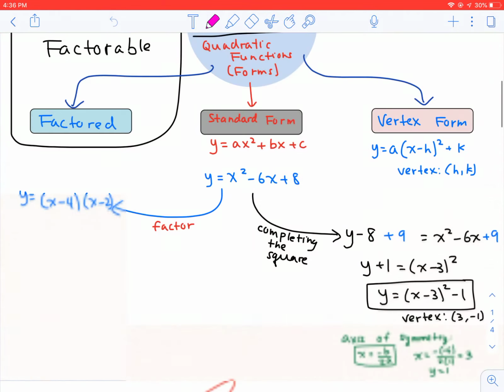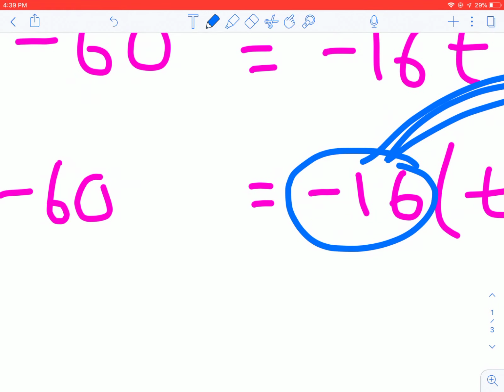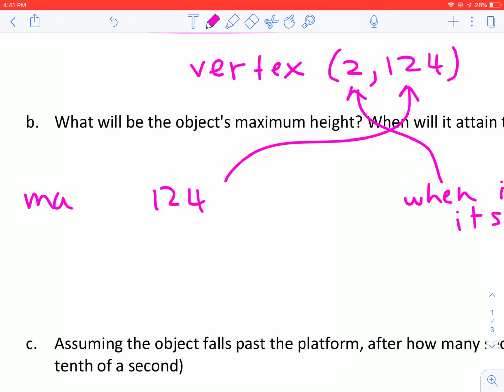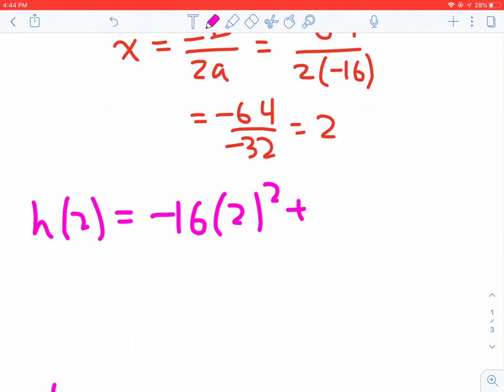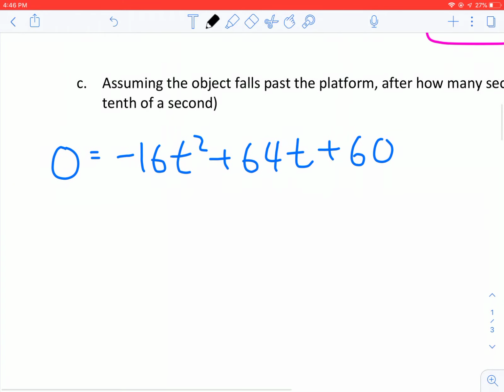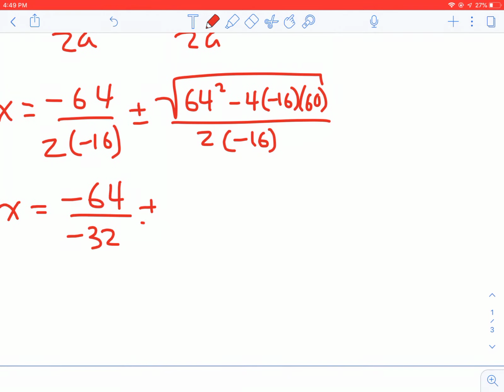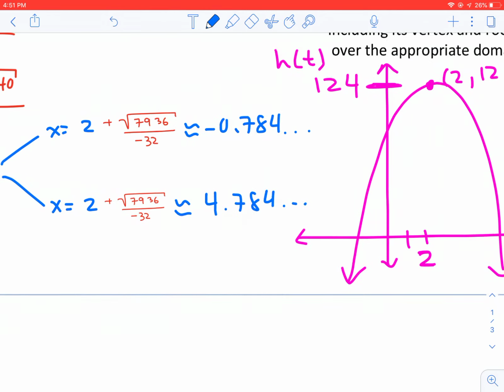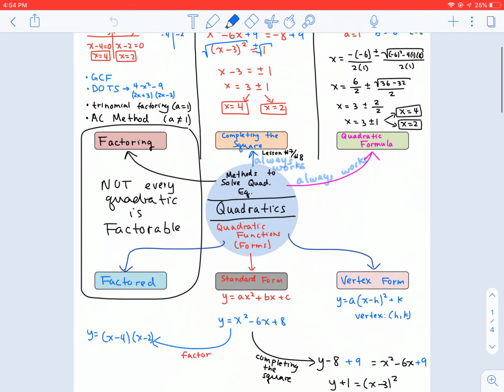A1 Lesson #11 - PART 2